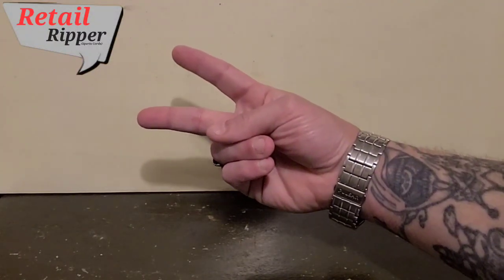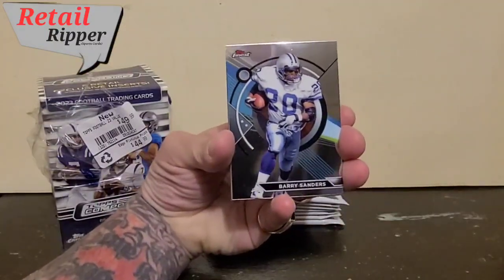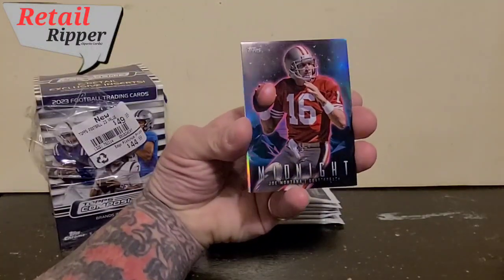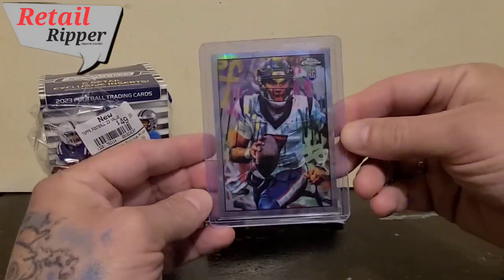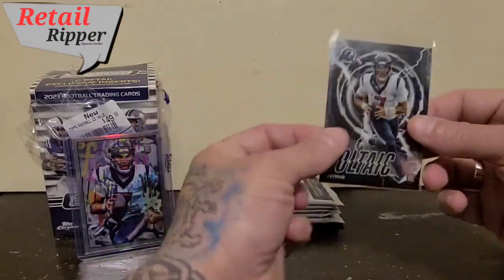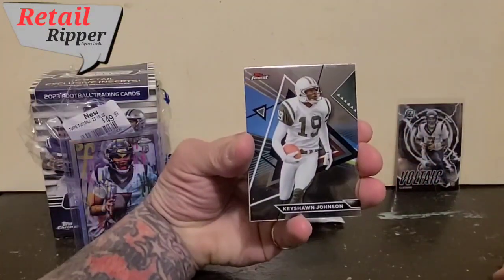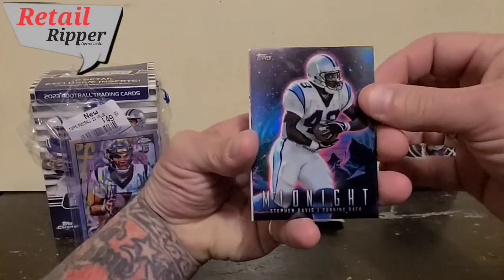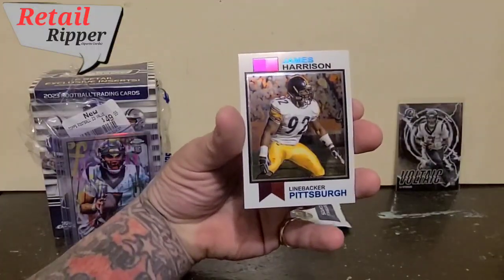2023 Topps Composite Football Blaster Box 》 C.J.Stroud Urban Legend